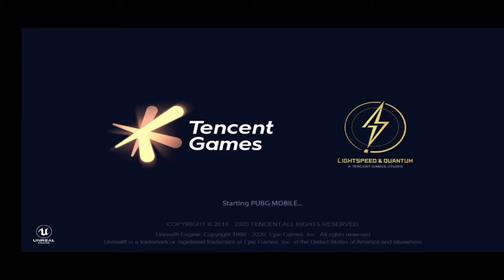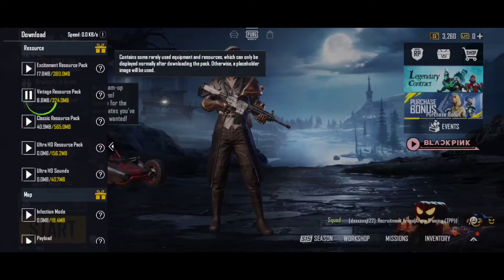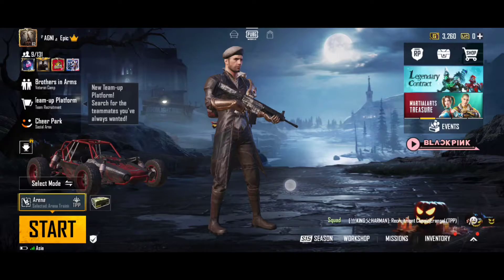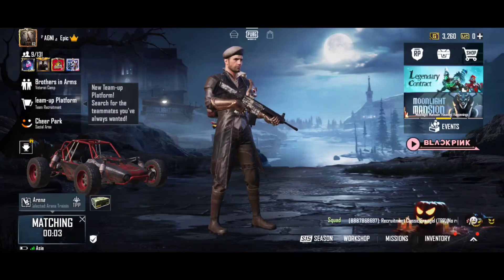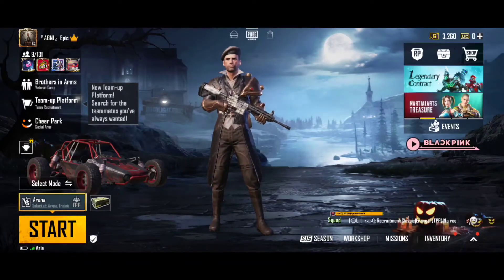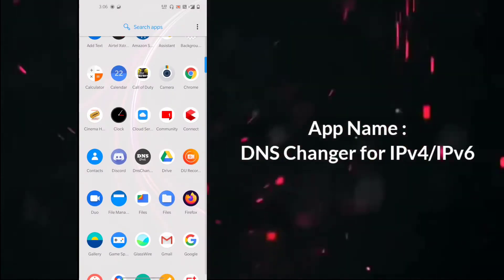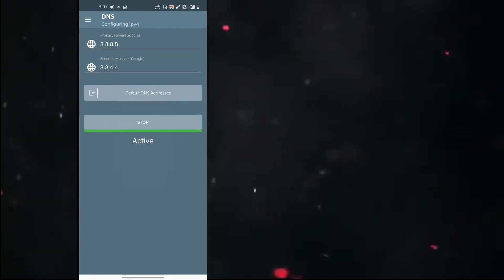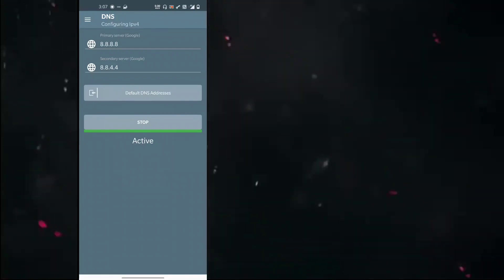PUBG Network Error, Mic Glitch, Map not Downloading, Login Error, Graphics & Ping issue Jio Solved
Hello everybody, this is Sanjay and you are watching Vision Sanjay.